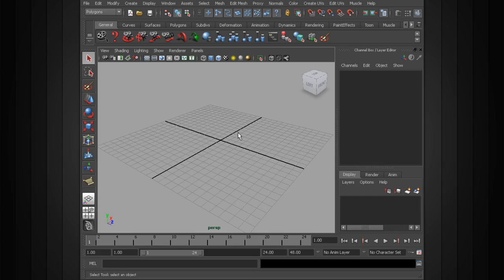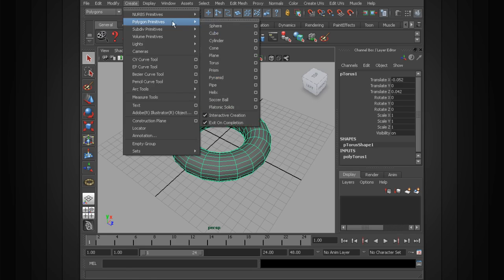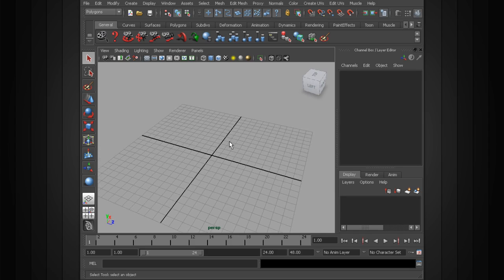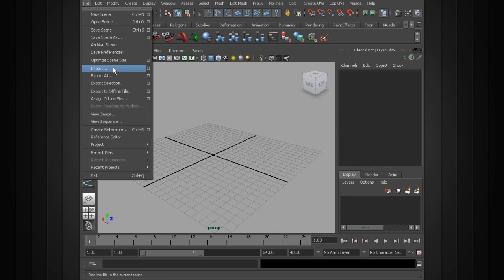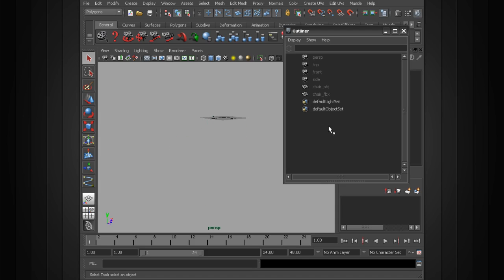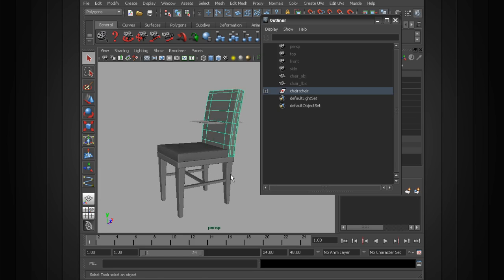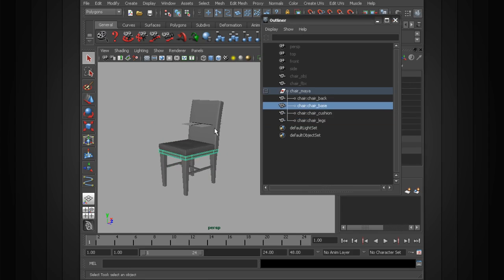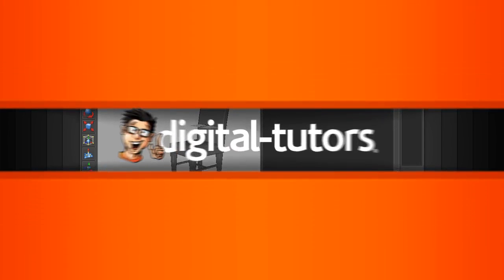Maya Tutorials Beginner's Guide to Modeling in Maya Tutorial 3